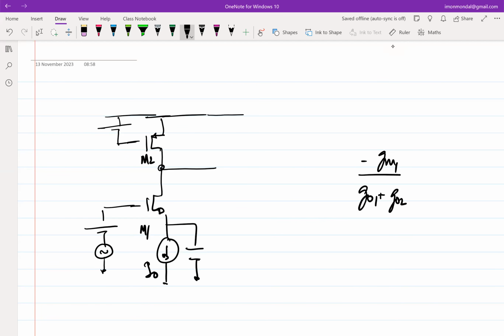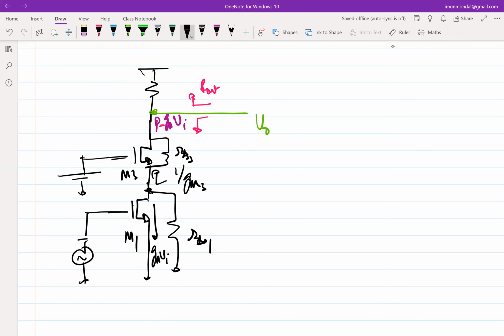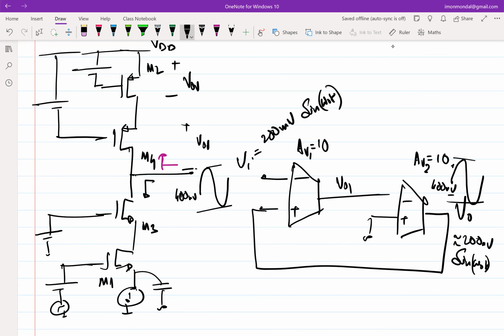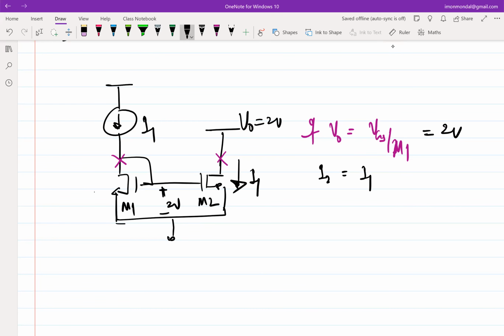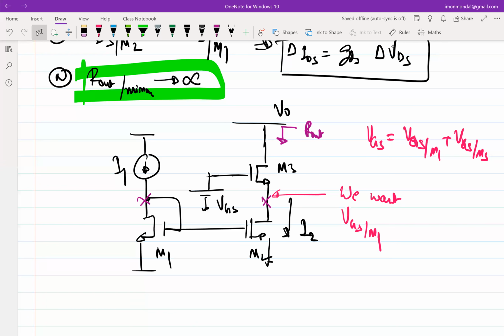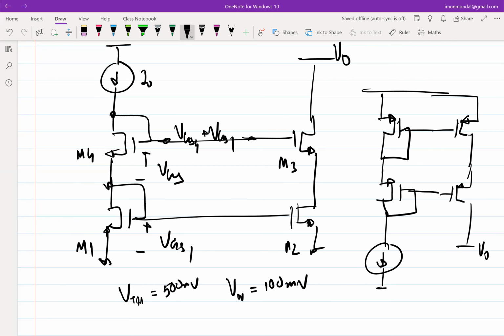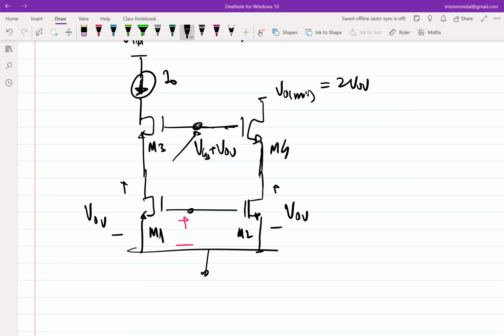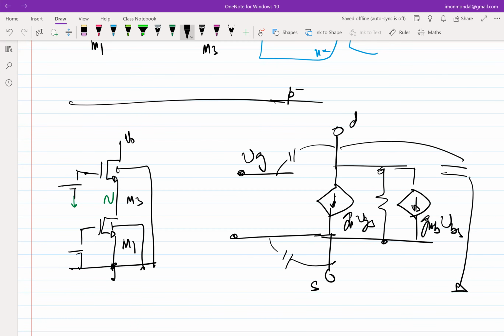Lecture 26: Cascode configuration to increase gain; Current mirror for improved current matching